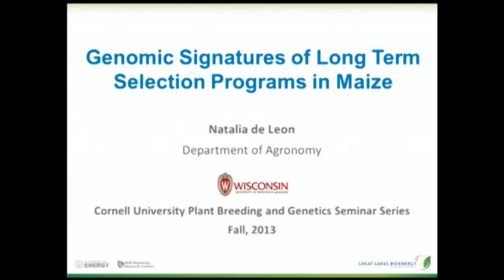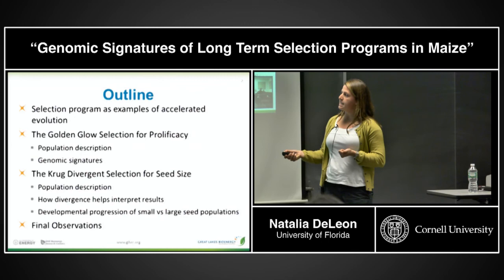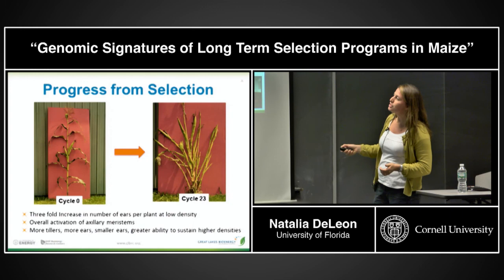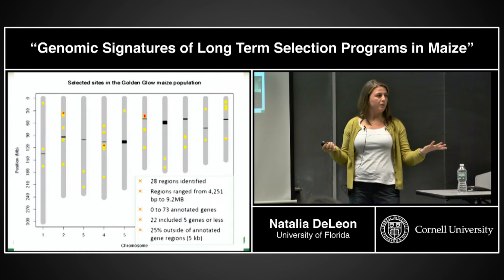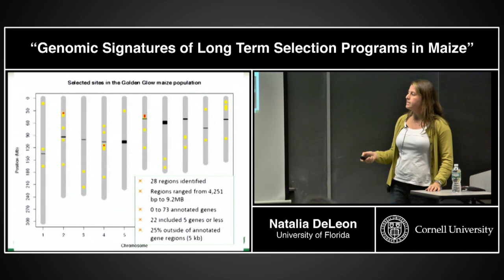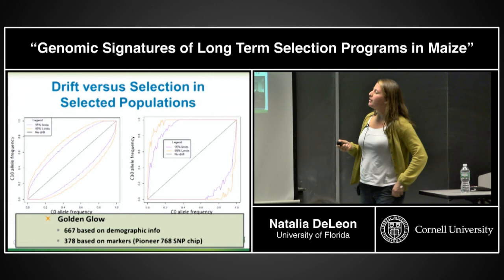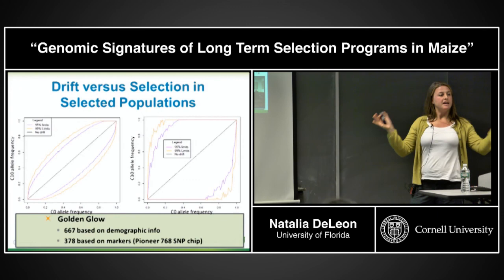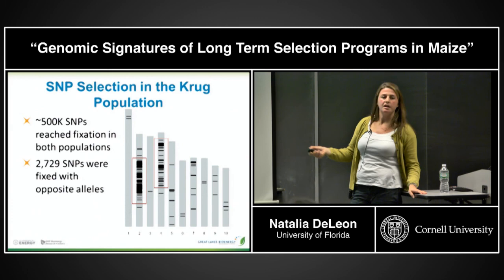Natalia De Leon - Genomic Signatures of Long Term Selection Programs in Maize